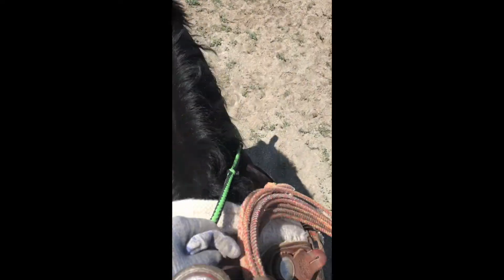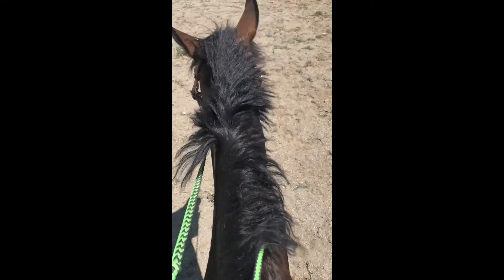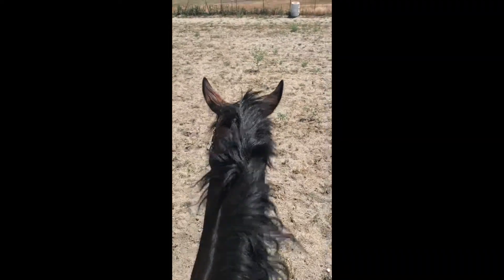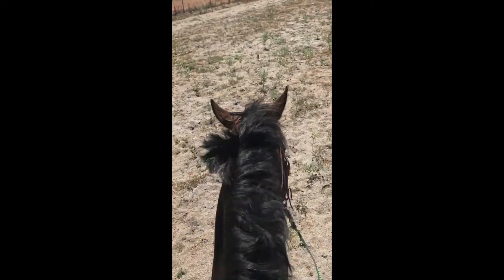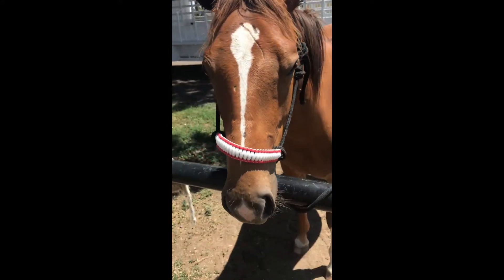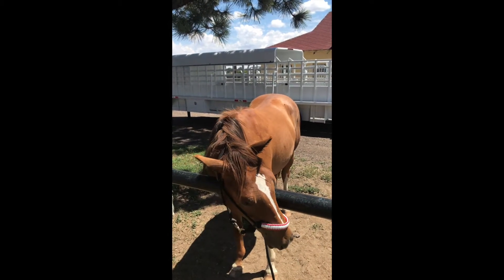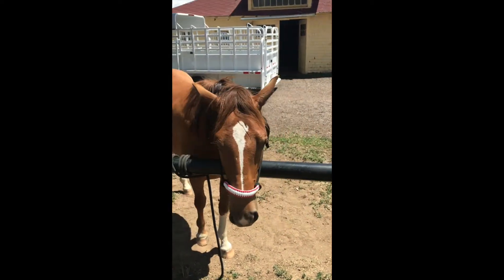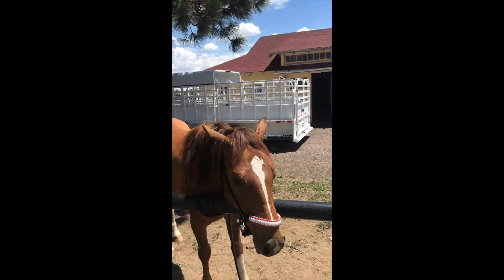Ranch Vlog August 4 2017 ~ RTL Eventing